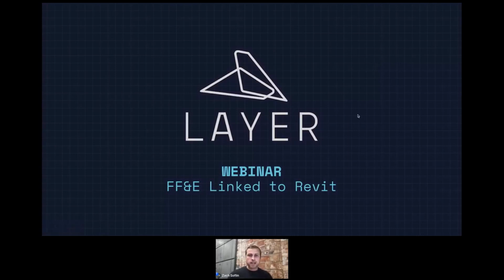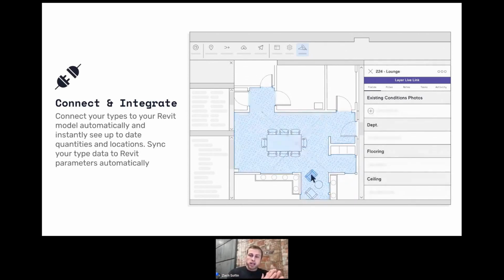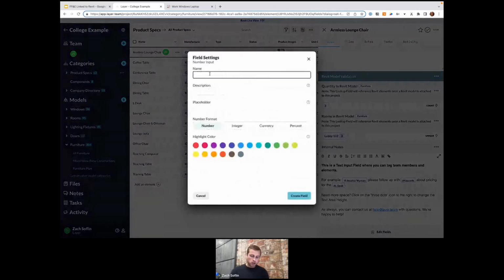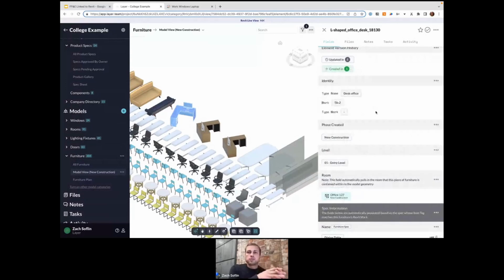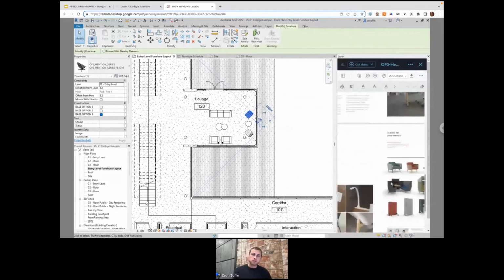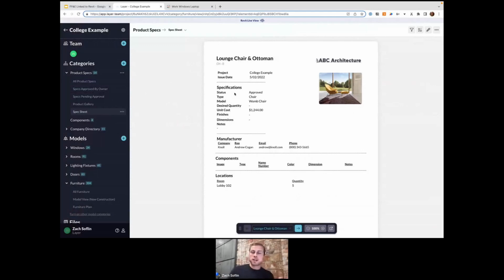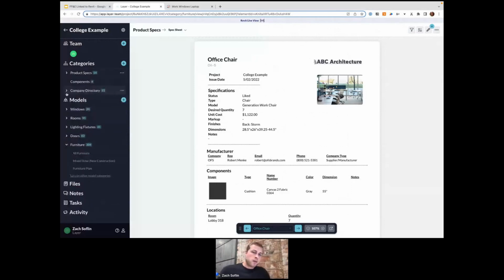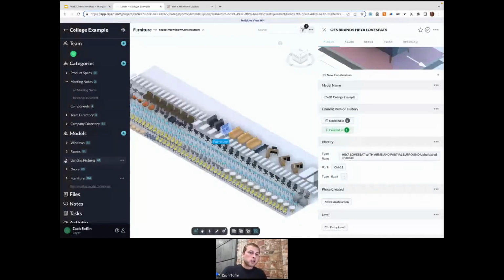FF&E Linked to Revit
This webinar led by Layer Founder Zach Soflin will walk you through managing FF&E in Layer. The best part, it's all linked directly to your Revit model!